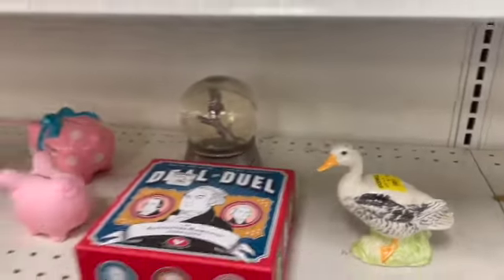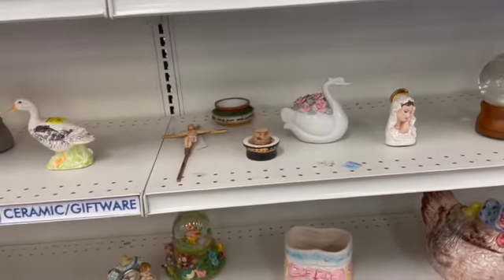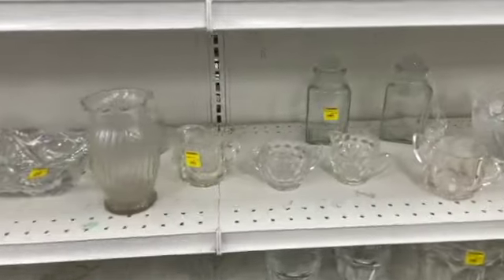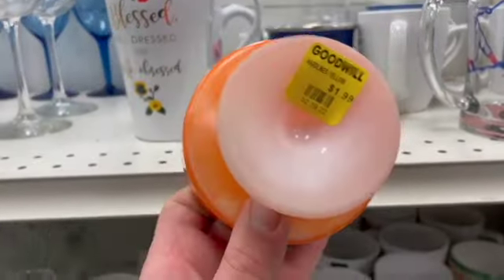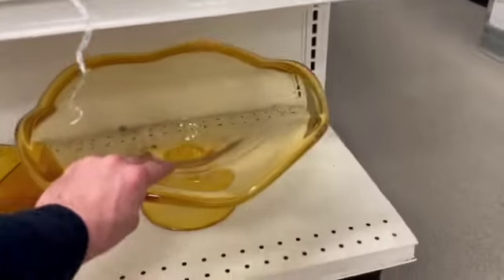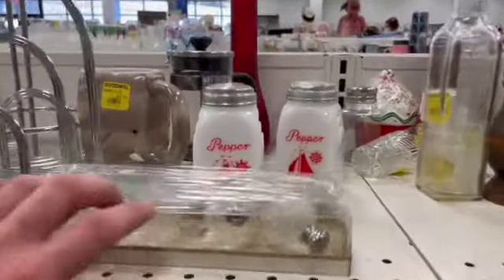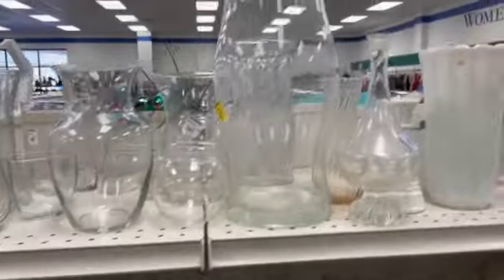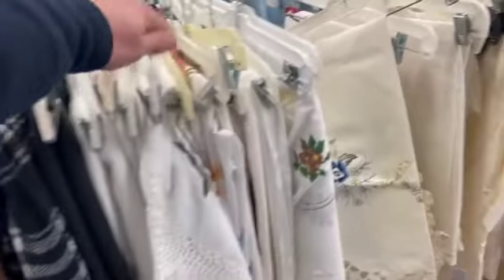Deal or Duel | Goodwill Shop Along | Someone Took From My Cart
Join me as I thrift for vintage items to sell. I post shopping videos, hauls and other vintage related content . This week I meet up with Helen the New England Thrifter at the Goodwill.